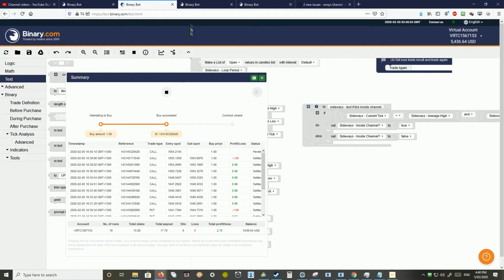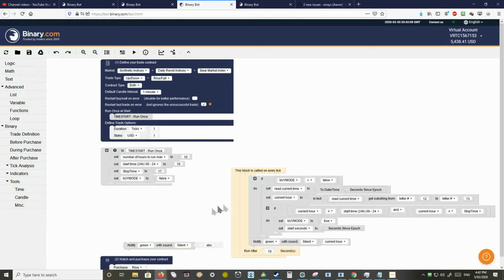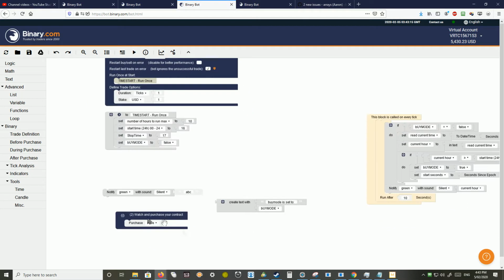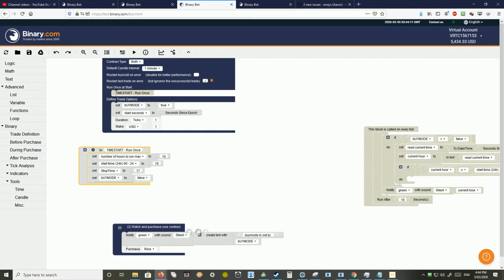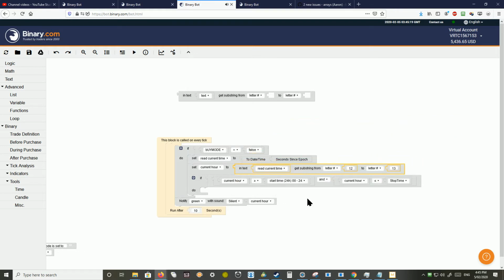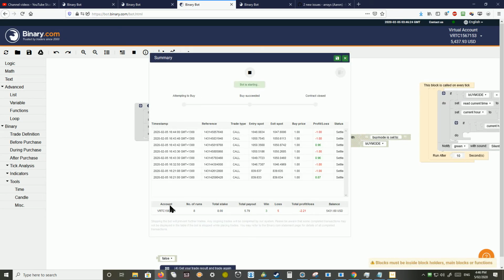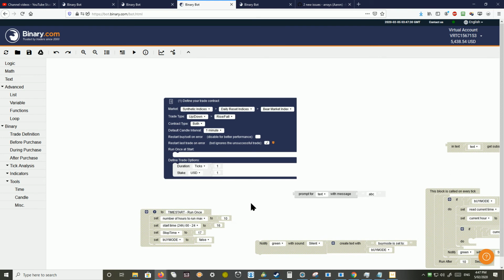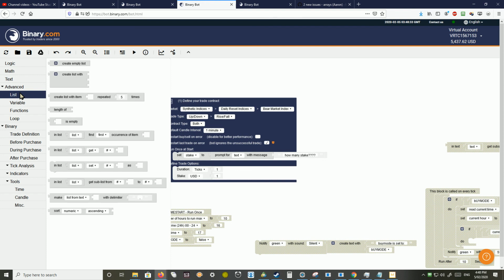hotmatrixx' unofficial bot tutorial series: 7 - Text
Let me know if you like the video format in the comments! (Links Below)